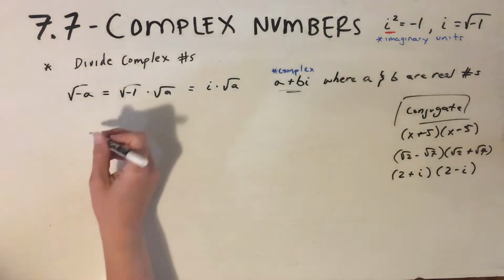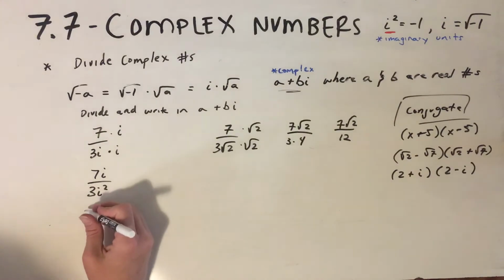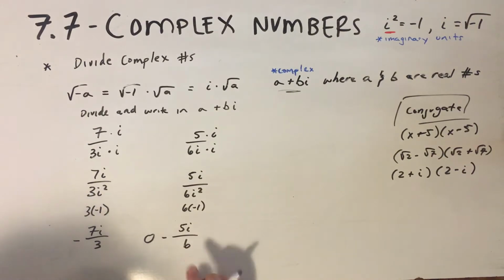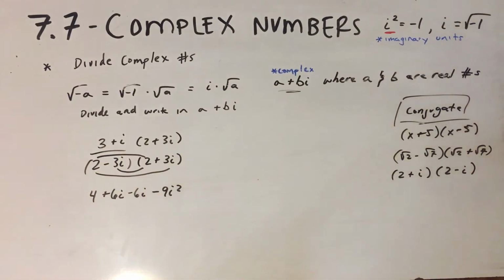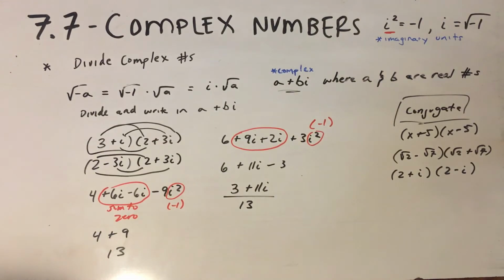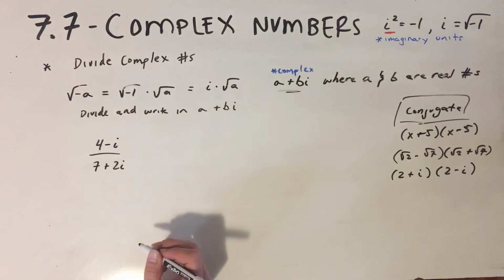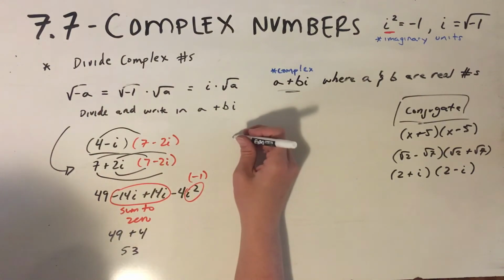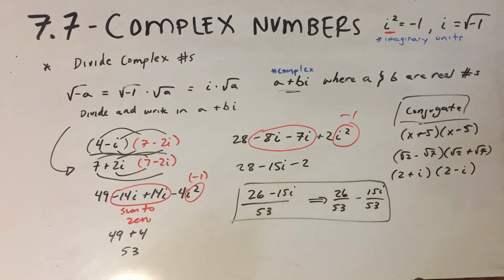7.7 - Divide Complex Numbers